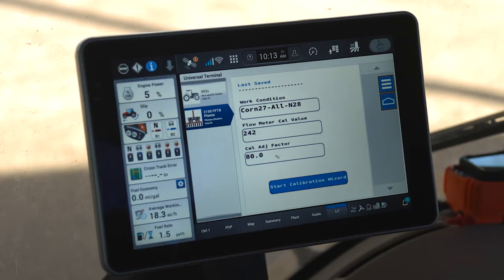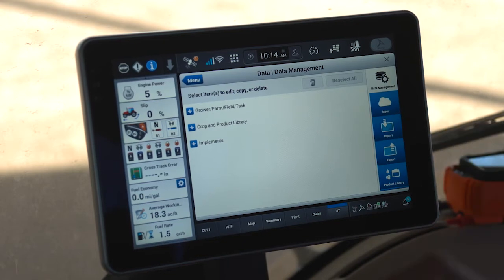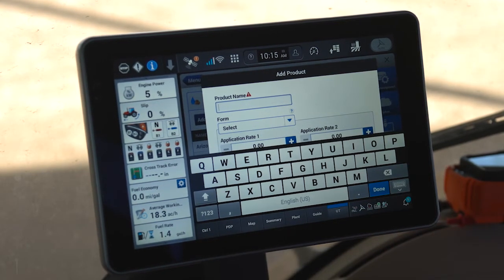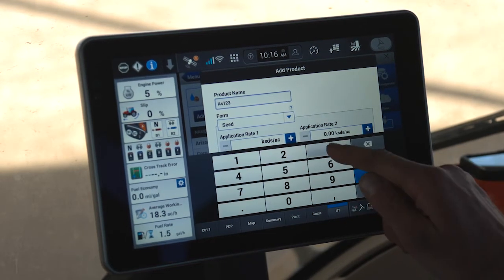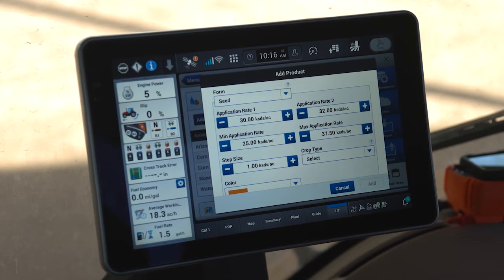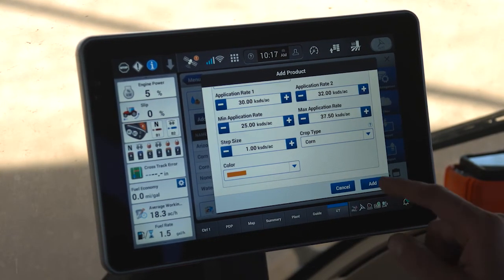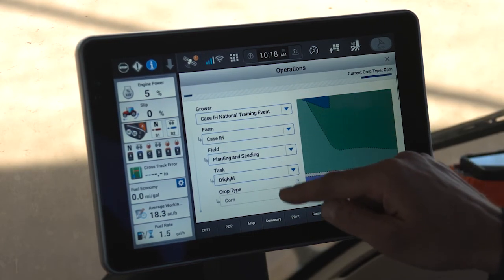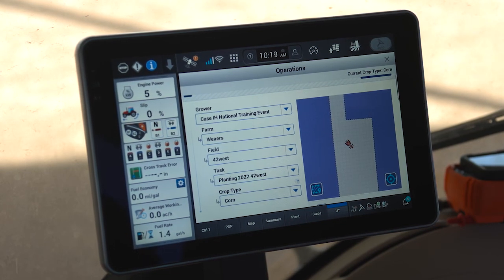Pro 1200 2000 Series Planter - Precision Farming Pre Season Setup for the 2000 Series Planter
Pre season Pro 1200 precision farming setup for planting with an Early Riser 2000 Series Planter